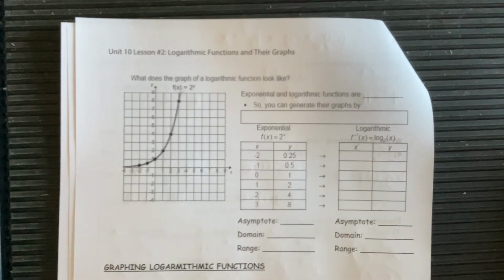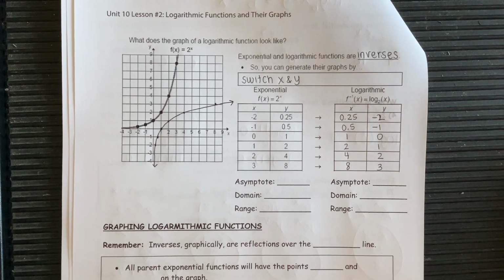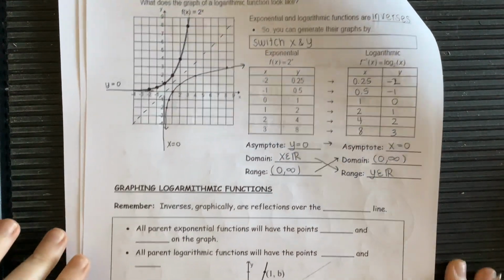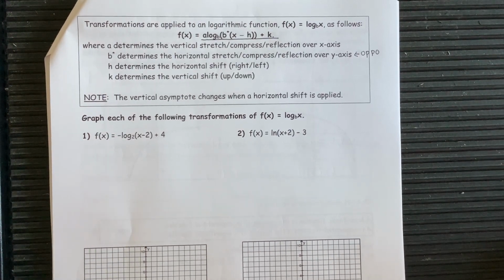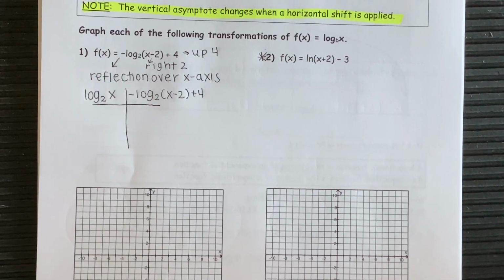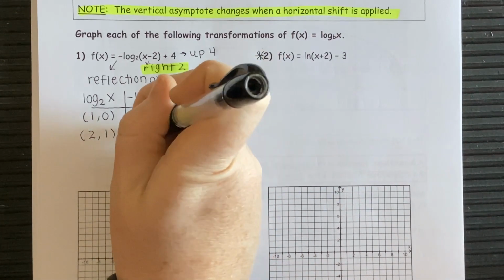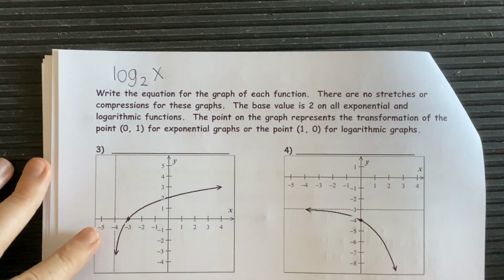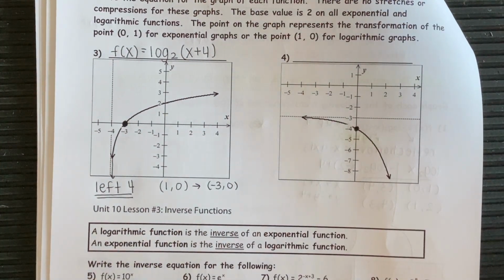Unit 10 Day 2